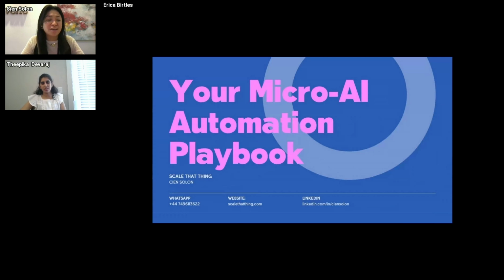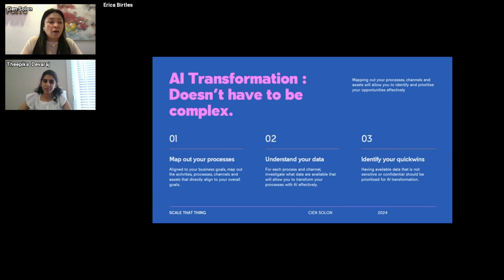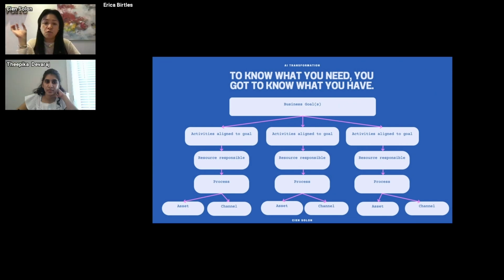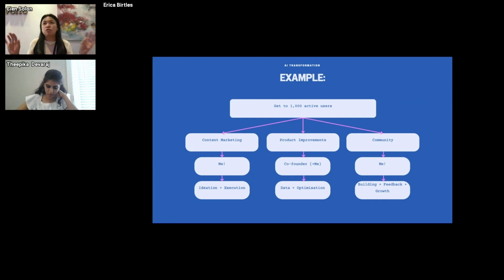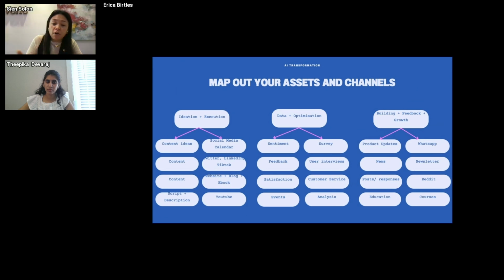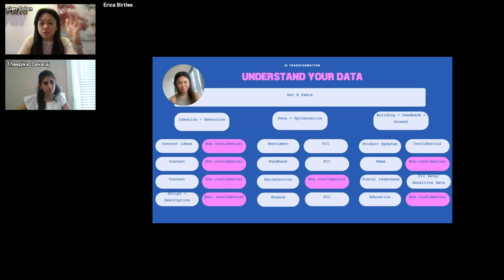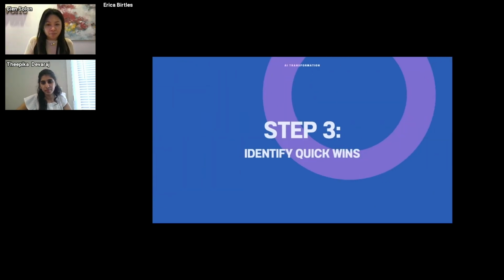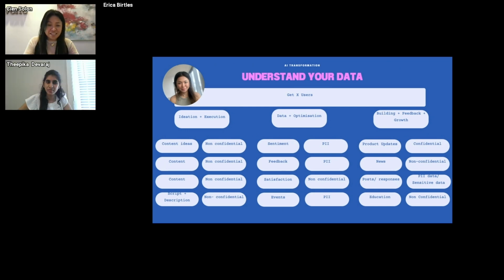Cien Solon | Your Micro-AI Automation Handbook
In this session, Cien Solon, CEO of ScaleThatThing.com and AI evangelist, presents a framework for effectively identifying opportunities and gaps in business through AI automation.

She emphasises the importance of mapping business goals, understanding data, and identifying quick wins to prioritise AI projects. The speaker outlines a step-by-step approach to streamline processes and leverage AI for enhanced productivity and efficiency.

Visit ScaleThatThing.com to learn more.

Chapters:
00:00 Introduction to AI Automation Framework
02:51 Mapping Business Goals and Processes
06:06 Understanding Data and Identifying Quick Wins
07:09 Leveraging AI for Business Efficiency